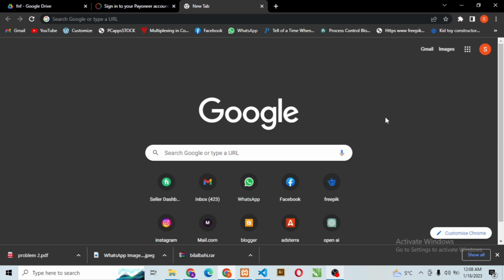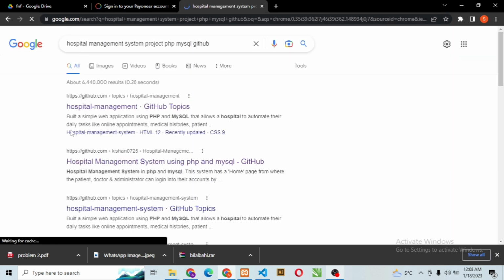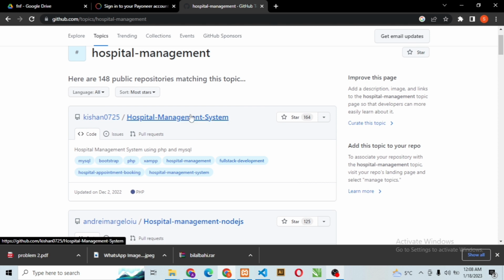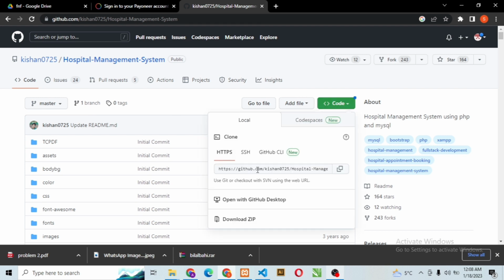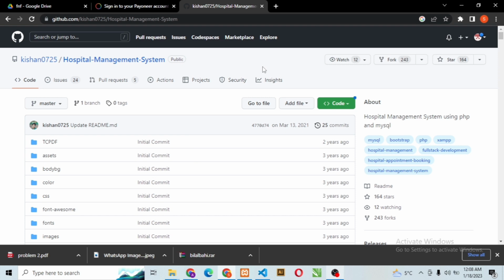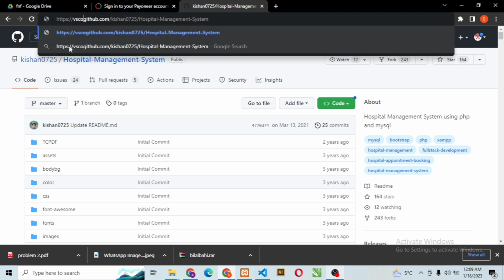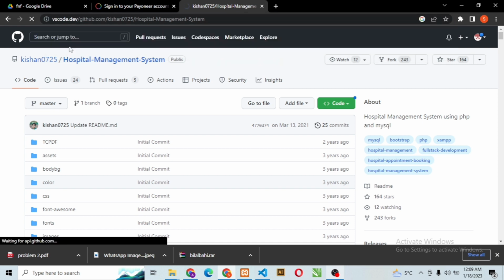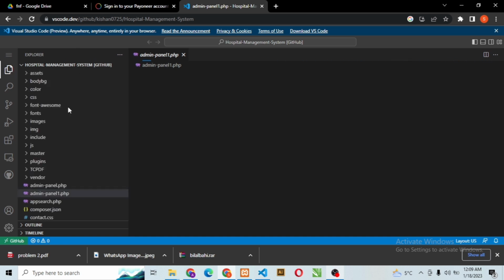Open Any GitHub Code In Vscode Directly Using This Secret Trick | ItSolutionToday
In this tutorial i tell you about a secret trick to open any GitHub code in vs code with out downloading it. Hope that it will help you.

Comment "itsolutiontoday" if you read this 😉😉

NOTE:- ⚠️
This is my own video which has been uploaded from 'ItSolutionToday' YouTube channel & all the Music's which are used in this video all are credited by the artists.

Topic Cover :-
vscode secret trick
github secret trick
secret trick
direct open code
vscode
github